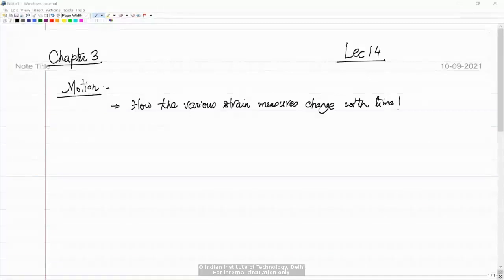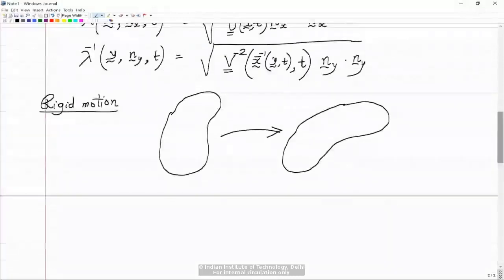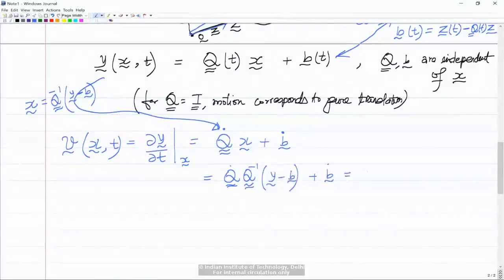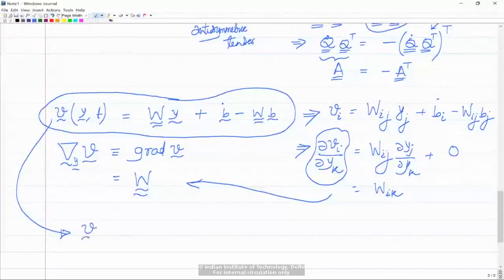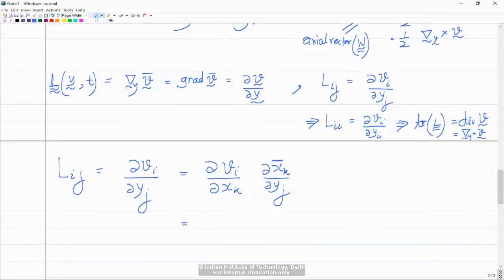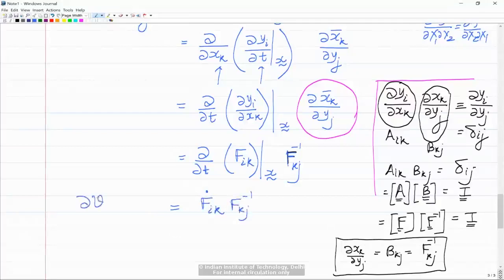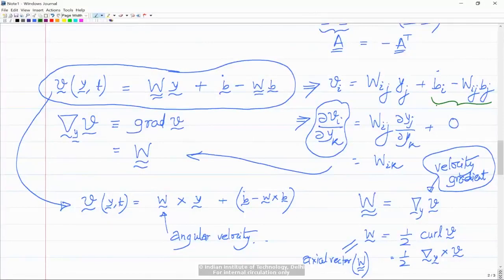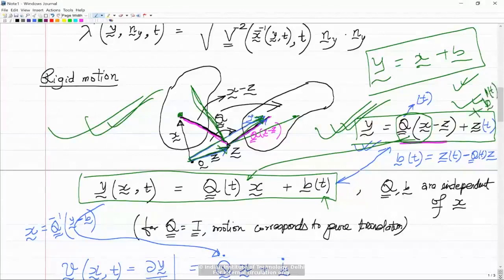14. Eulerian velocity gradient, rate of deformation tensor, spin tensor